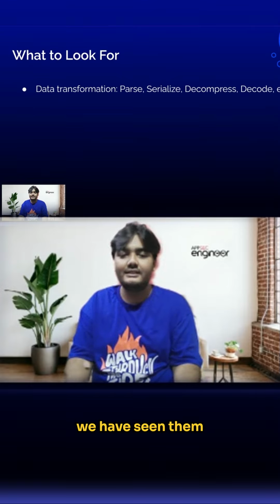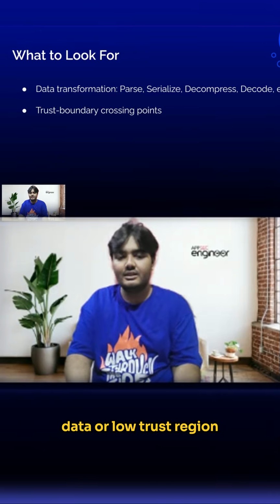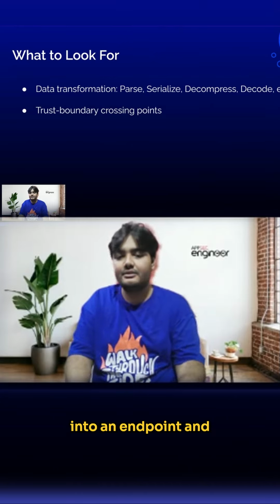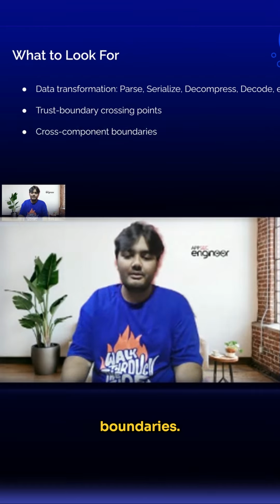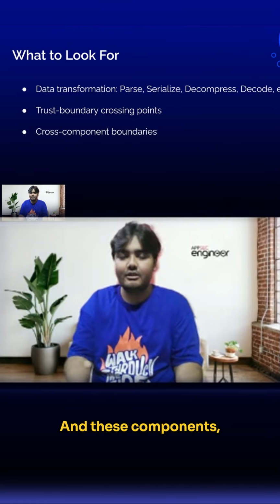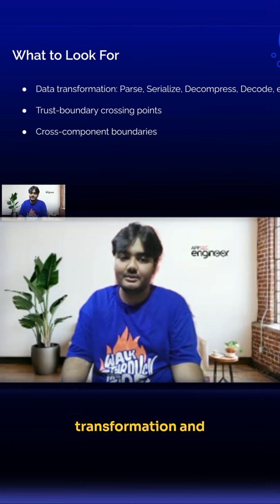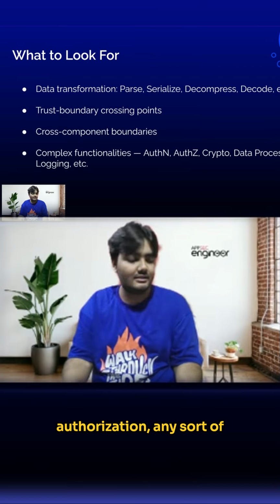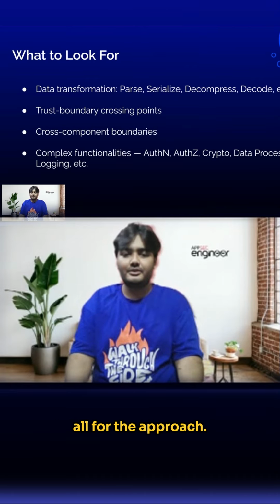What to Look For in a Code Review?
Vulnerabilities hide in plain sight. Buried under layers of business logic, insecure patterns, and forgotten endpoints. But what if you could read your codebase like an attacker, tracing the flow of untrusted data and exposing weaknesses before they land in production?

In this hands-on session, join Debarshi Das and AppSecEngineer for a fast-paced walkthrough of secure code review, where you’ll learn to follow the ACID (attacker-controlled input data) from entry point to exploitation. See live how everyday data flows can lead to real vulnerabilities, and discover the frameworks, tools, and personal workflows that will help you level up your security skills.

What you’ll learn:
1. Spot and follow ACID: tracing untrusted input through sources and sinks
2. Learn about the different approaches to code review (and know when to use each)
3. Catch critical bugs like log injection and SQL injection before attackers do
4. Level up your reviews using tooling and practical workflow tips
5. Build intuition for anti-patterns across any tech stac